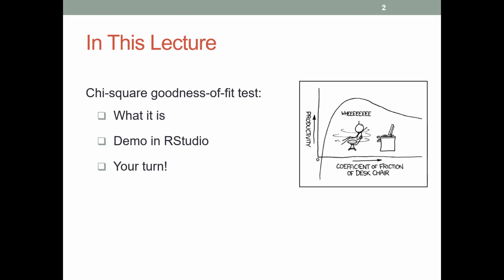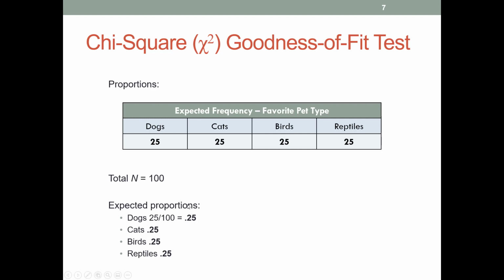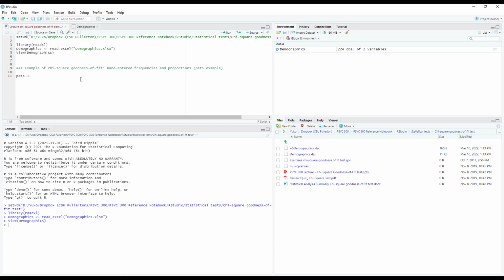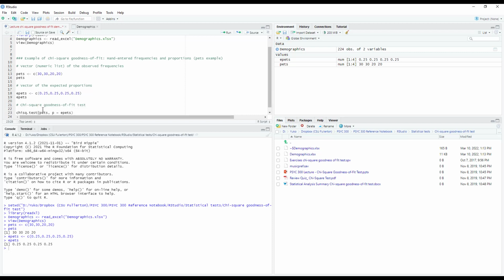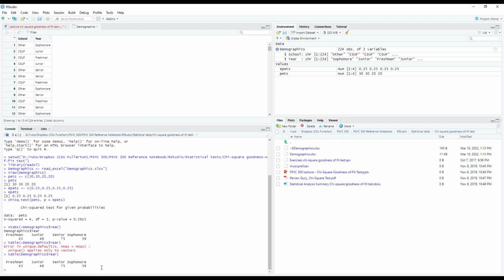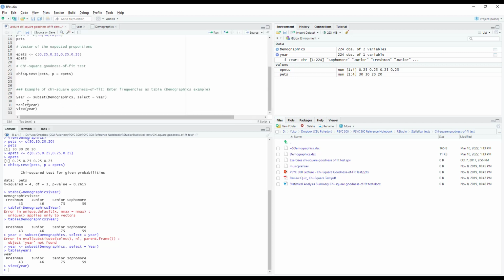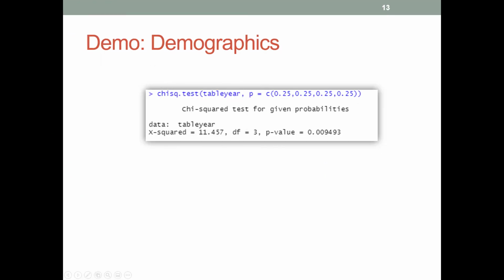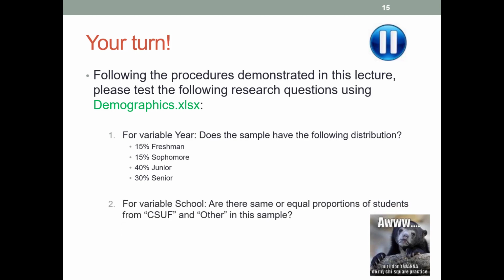Lecture - Chi-Square Goodness-of-Fit Test